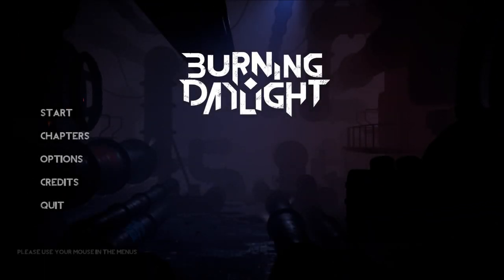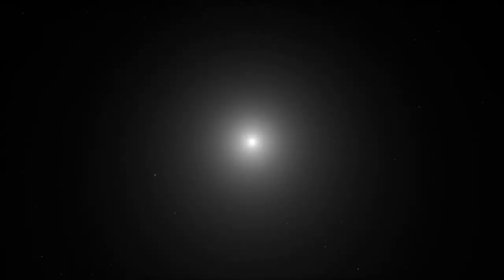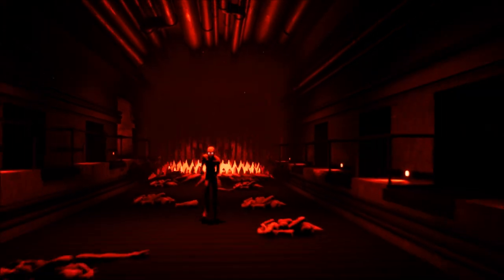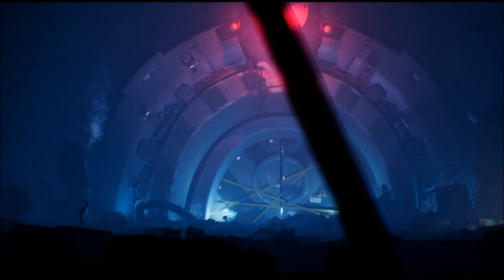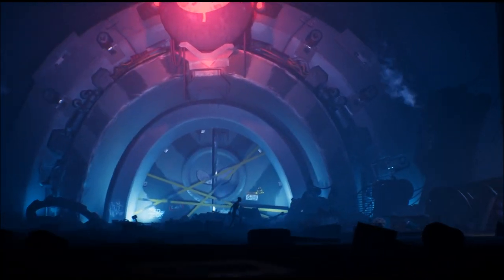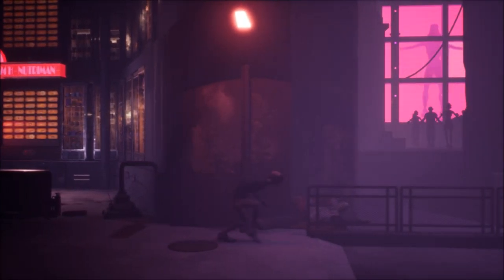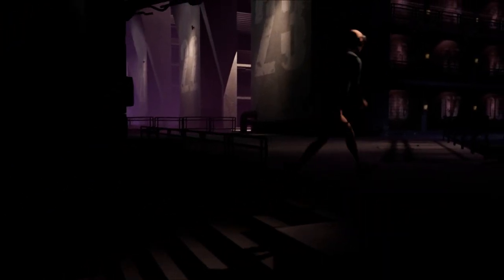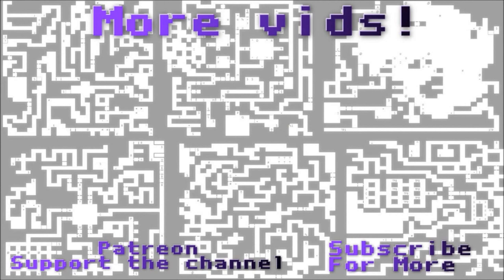Let's Play Burning Daylight (Blind), Part 1 of 2: The Quest For Pants!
• A Blind Let's Play
• Platform: PC/Windows
• Released: 2019
• Genre: Adventure
• Setting: Science Fiction/Dystopian
• Developer: Burning Daylight Team
• Publisher: Burning Daylight Team
• Recording Program: nVidia Shadowplay
• Headset: Sennheiser PC 323D

[Total Game Time - 1:02:06]

Waking up naked in a slaughterhouse, you must escape and travel through a dystopian world to uncover the truth of your origins. Burning Daylight is a science fiction adventure game, set in a dystopian future.

Burning Daylight is a property of Burning Daylight Team. Thank you and enjoy your stay in this bleak future world.